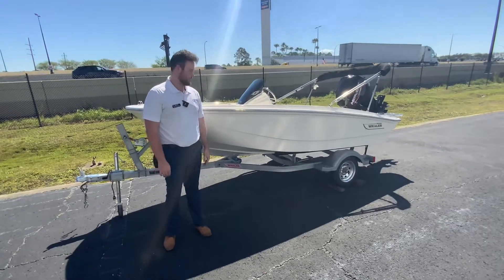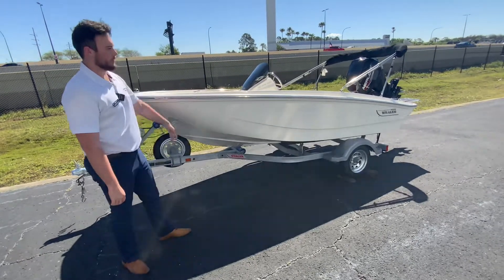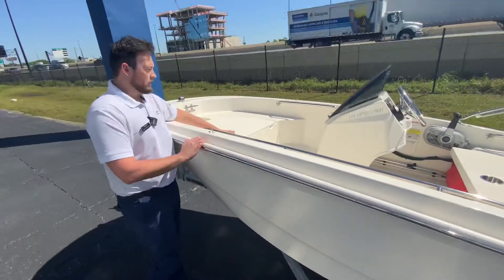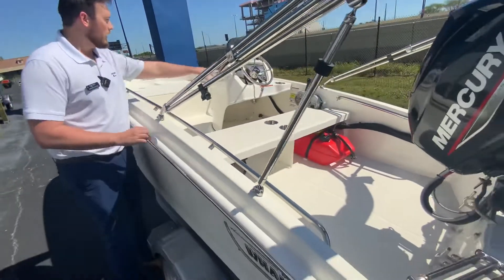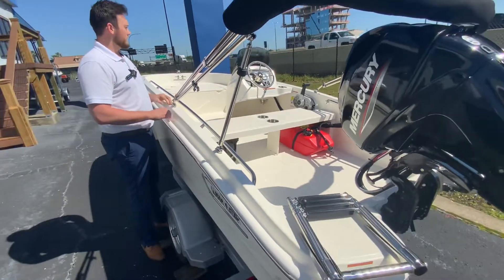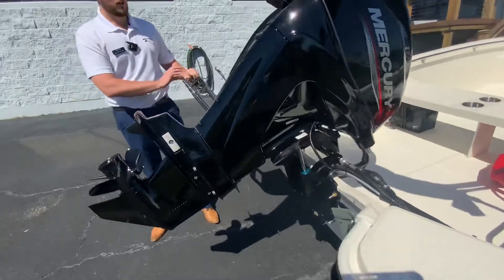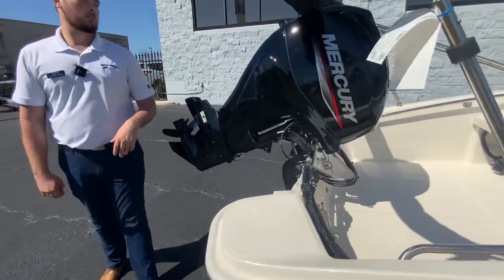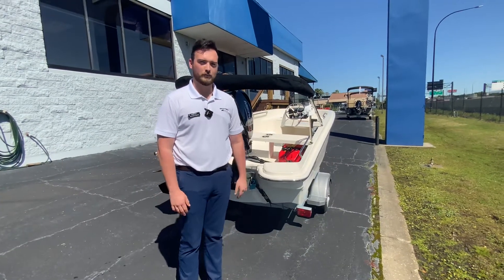2022 Boston Whaler 13 Super Sport